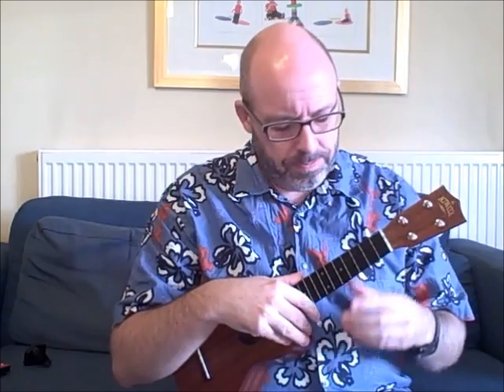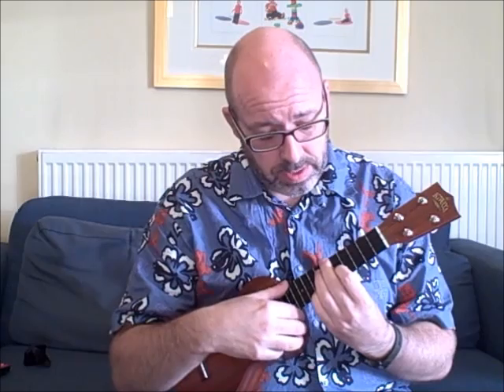Two Minute Tips for Ukulele: #11 It's All About The Inversions